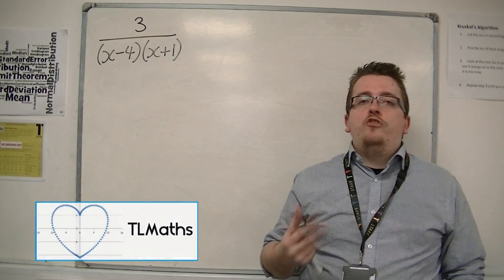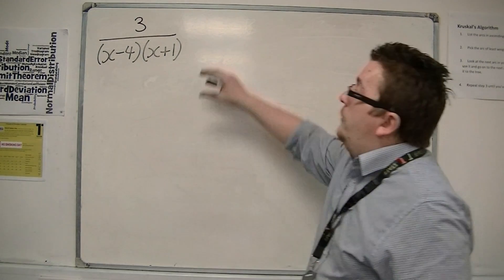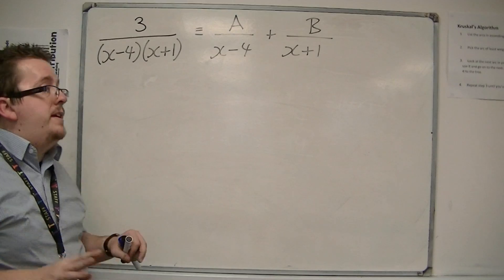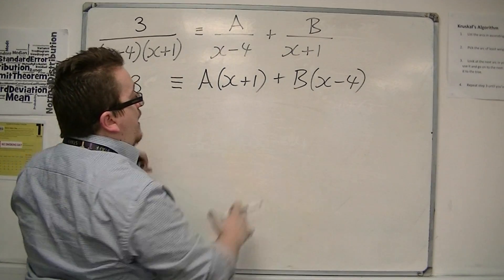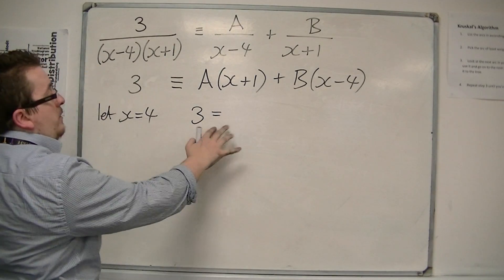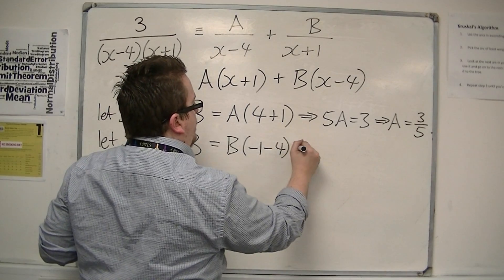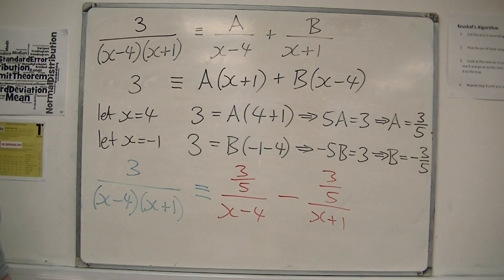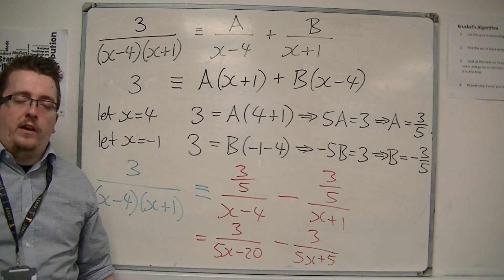AQA Core 4 1.03 Introducing Partial Fractions